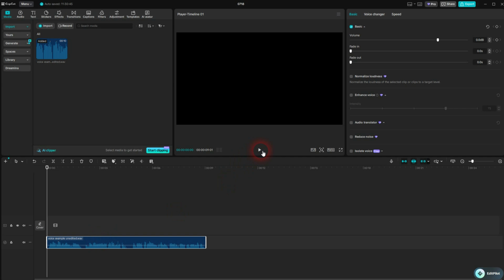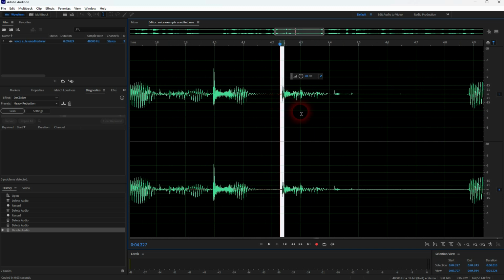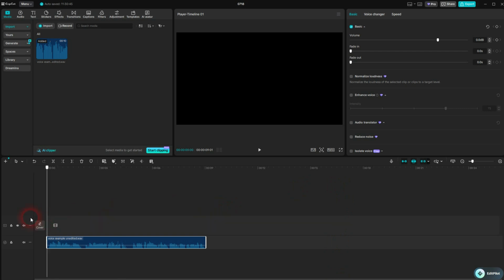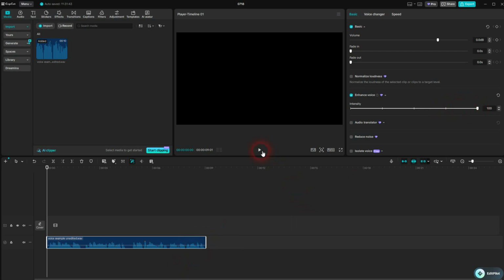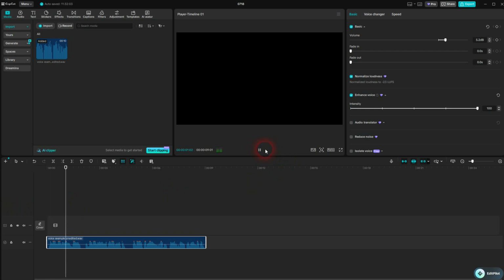How to Enhance Your Voice in CapCut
Learn CapCut in 365 days - day 124: In this tutorial I'll show you how to enhance your voice in CapCut.